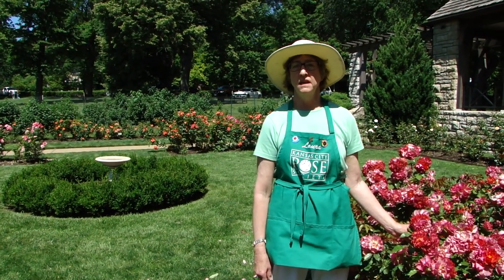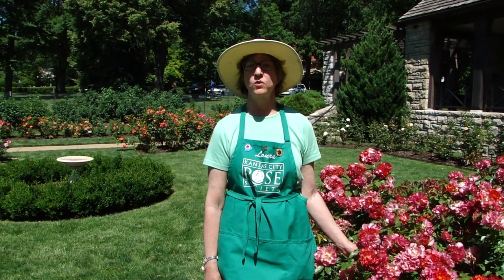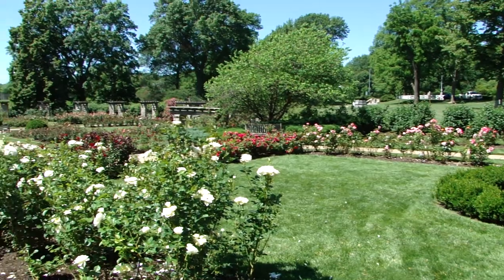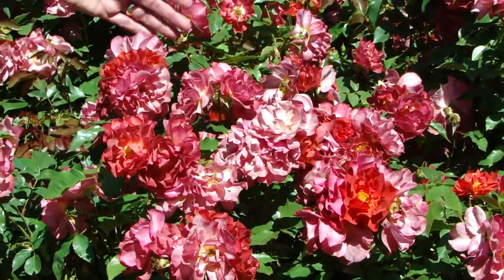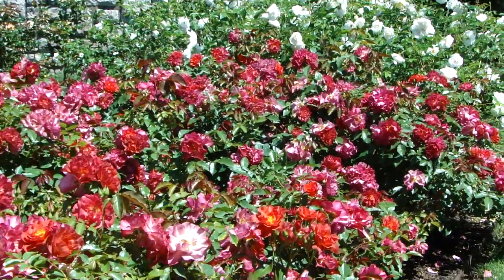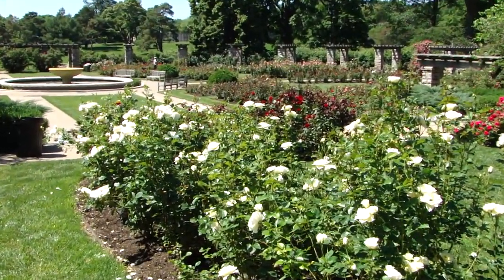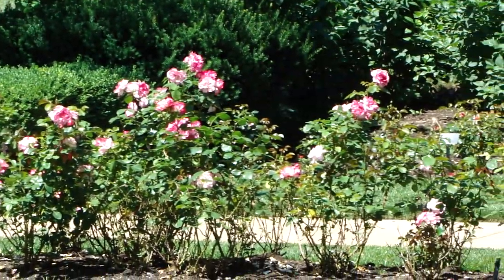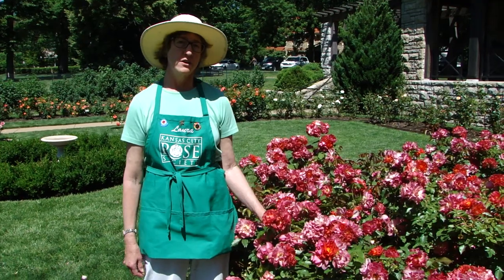About Floribunda Roses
Information about Floribunda Roses located in the Laura Conyers Smith Municipal Rose Garden, Jacob L. Loose Memorial Park, Kansas City, Missouri - featuring closeup views of the Cinco De Mayo, Floribunda Rose. This video is narrated by Rosarian, Laura Dickinson, Kansas CIty Rose Society.